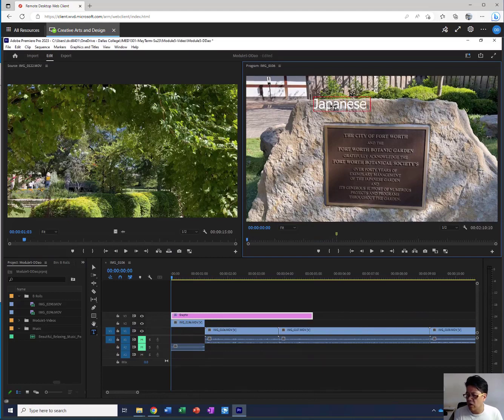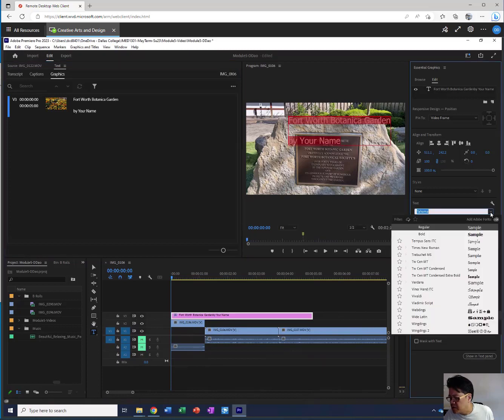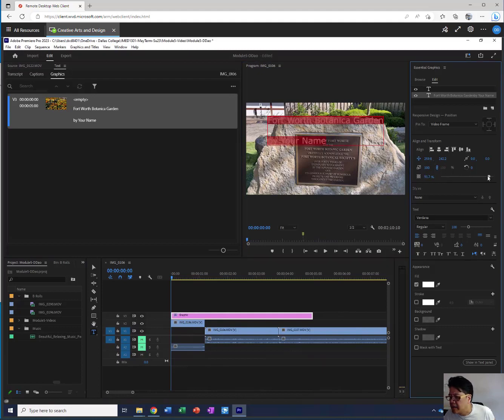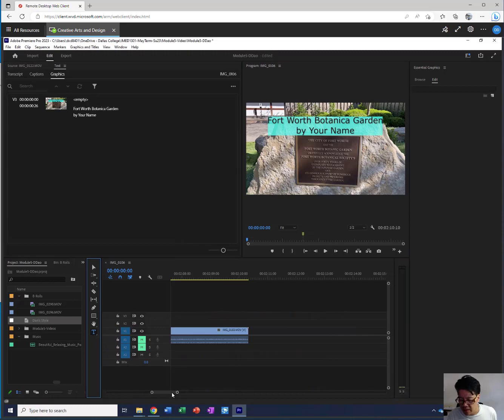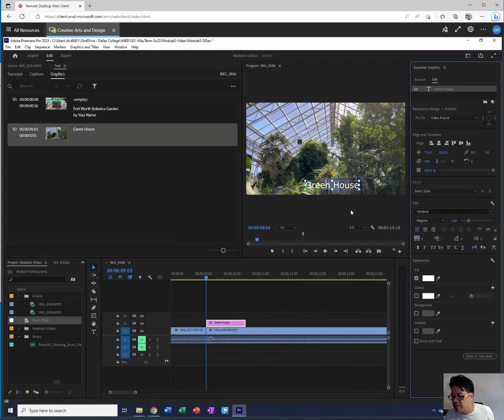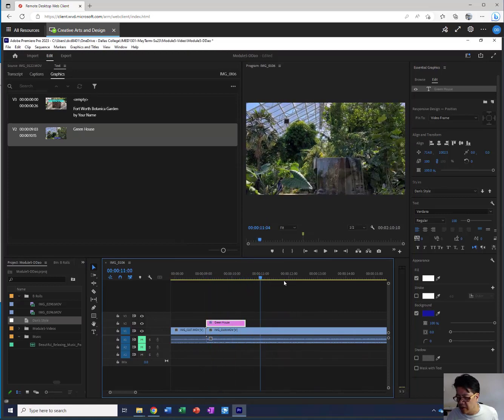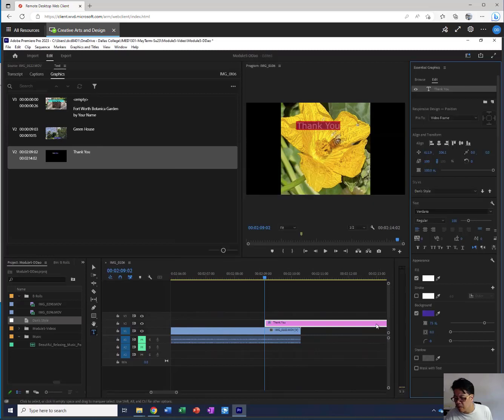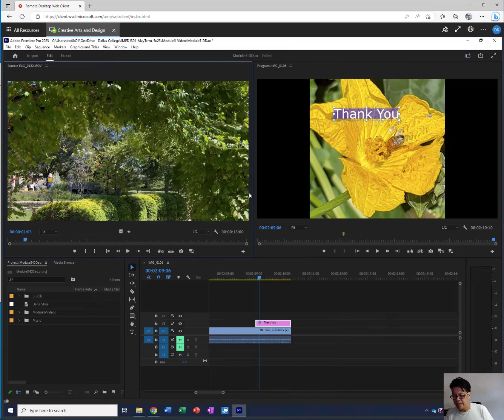IMED1301-Module5-Step5-Title and Text